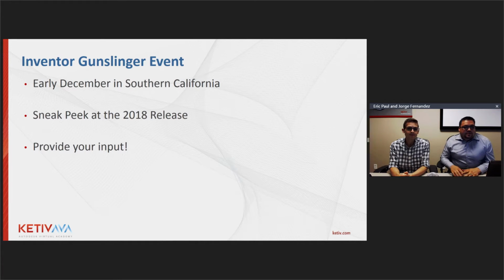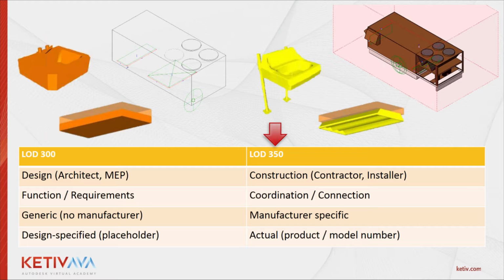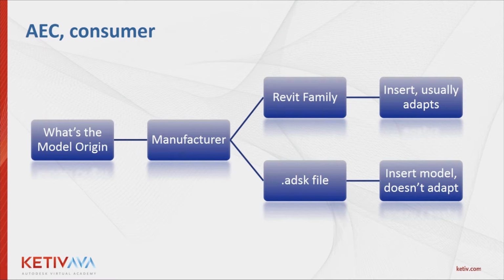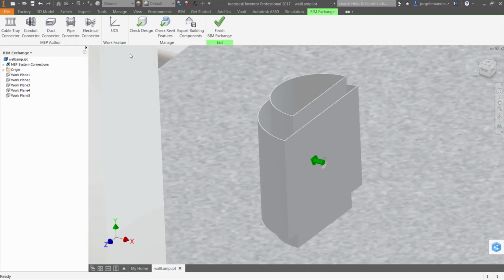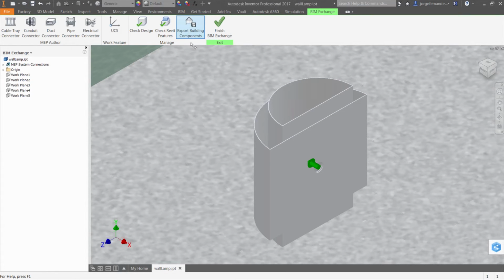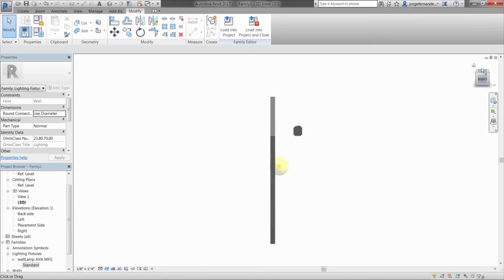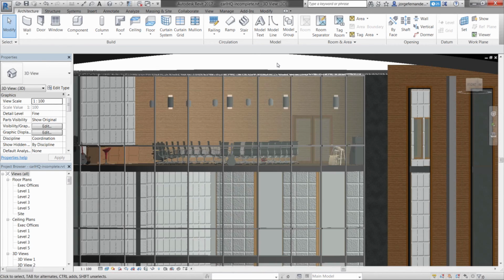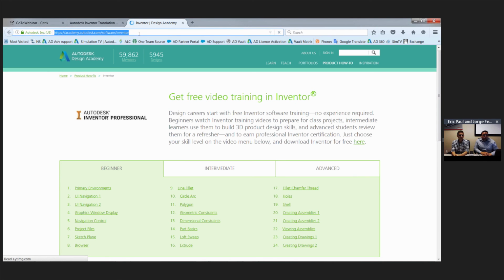Autodesk Virtual Academy: Creating BIM-Ready Models in Inventor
Do you collaborate with architectural, engineering, and construction (AEC) professionals? If so, you've likely experienced issues sharing your Inventor models with architects using different software. Learn how you can bridge the gap by creating BIM-ready models for use in Revit.